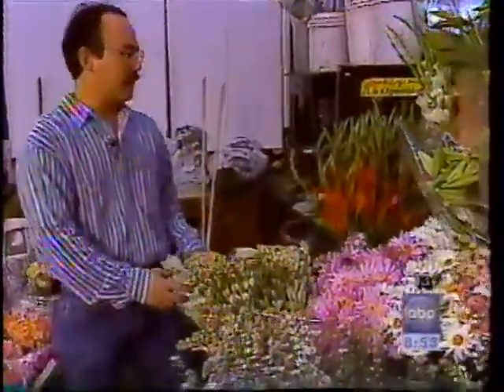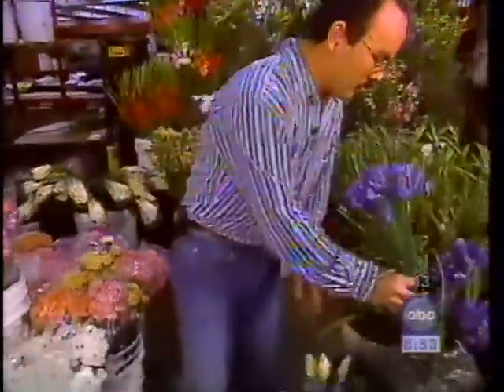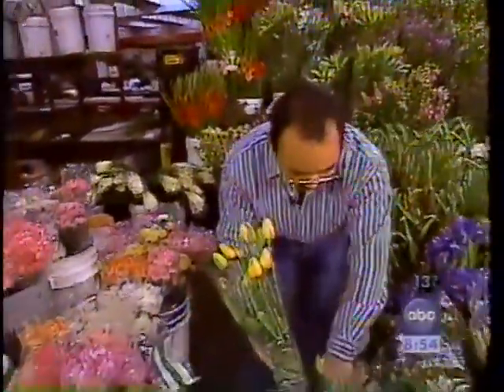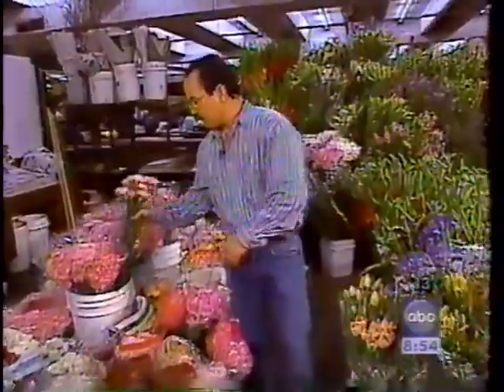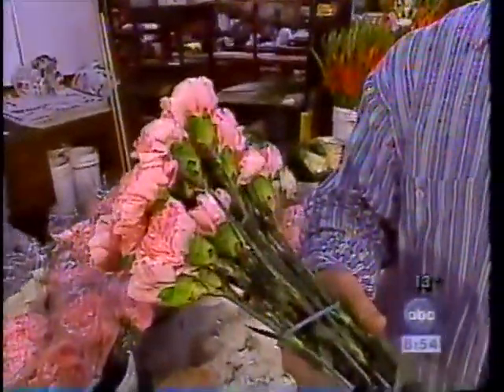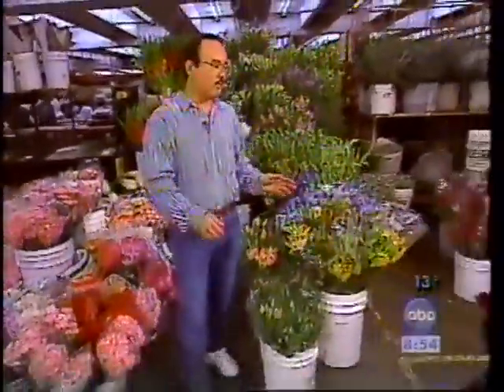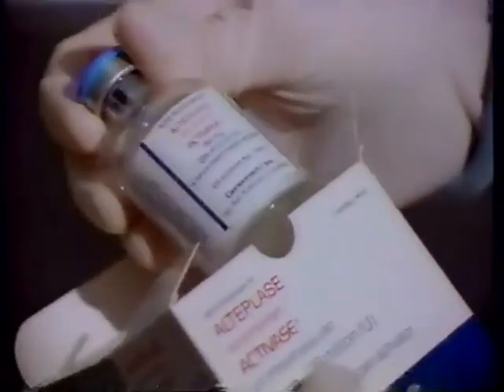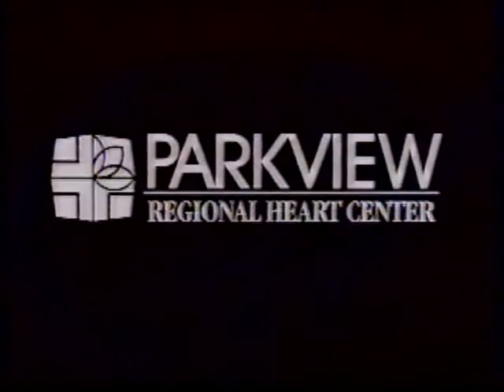Good Morning America + Donahue - (February 13,1995) (Clip)